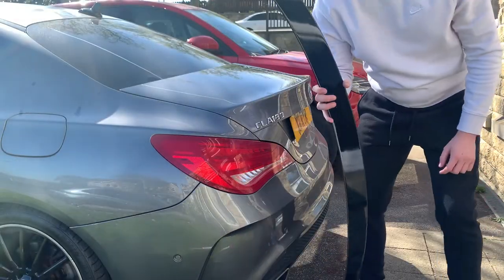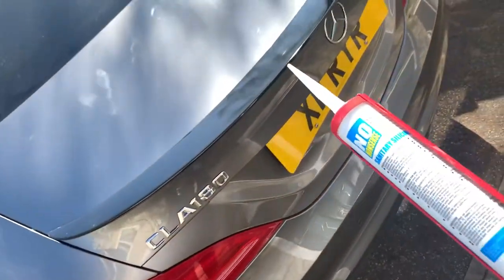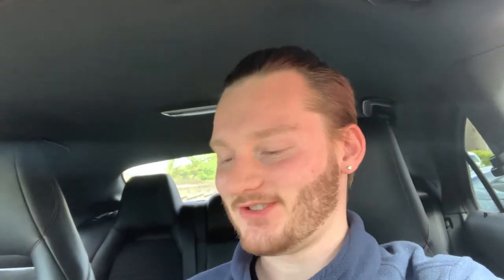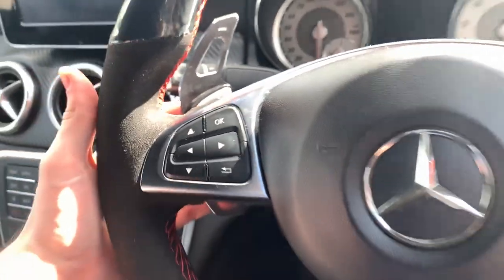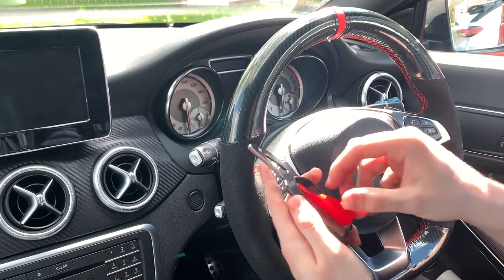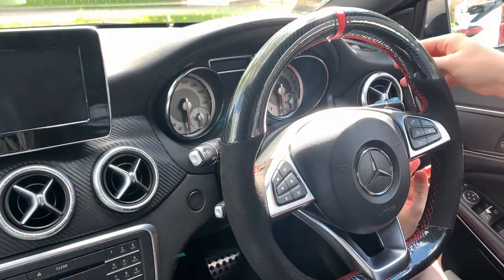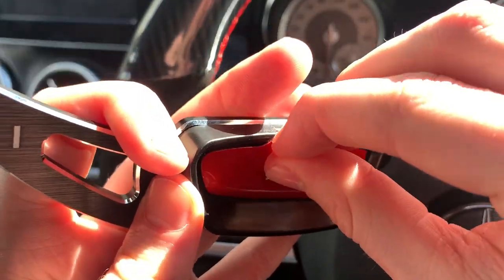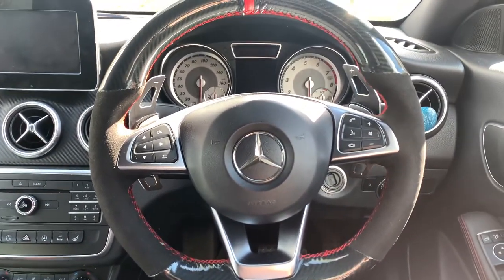MERCEDES GETS A REAR BOOT LIP SPOILER AND PADDLE EXTENDERS !!!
I install new paddle shifter extensions and a new rear boot lip spoiler !!